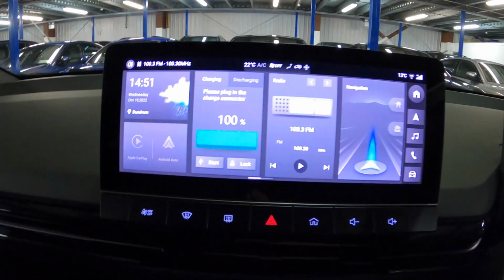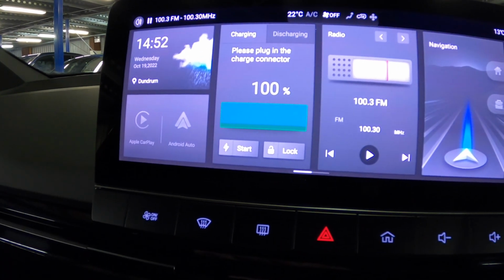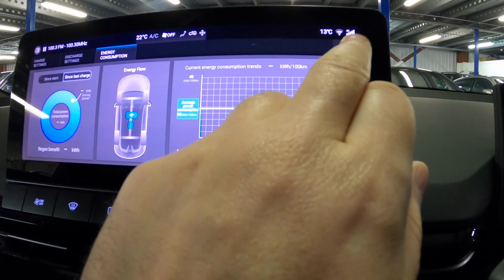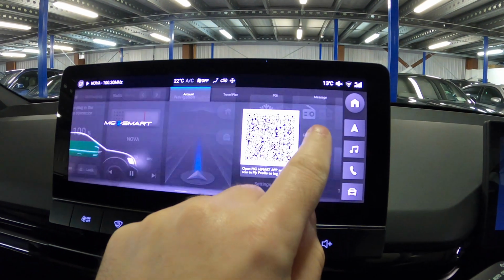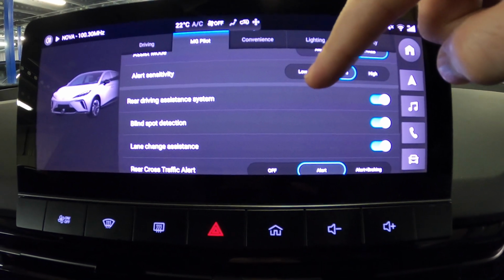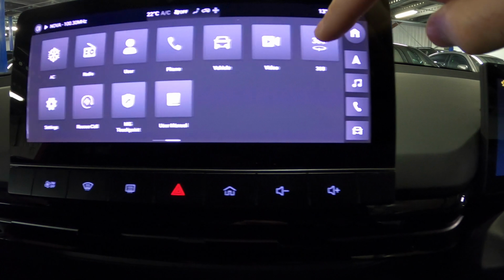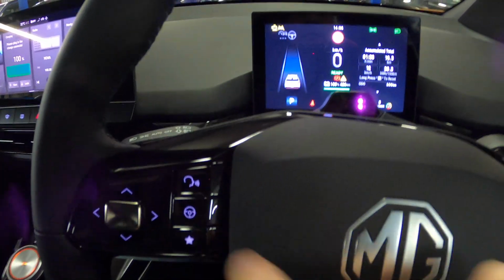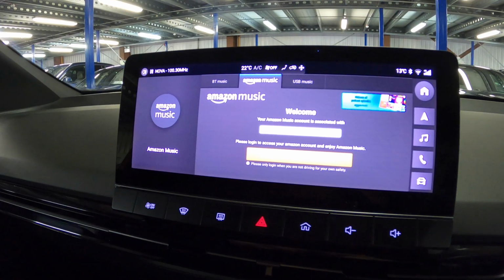MG4 - Detailed Look at the Dash, Driver Display and Steering Wheel Functions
MG4 Detailed Dash Run Through - Infotainment, Drivers Display and Steering Wheel

Derek Reilly from EV Review Ireland has a detailed look at the MG4 Infotainment screen, driver display and the steering wheel functionality.

Chapters
0:00 Intro
0:41 Infotainment Screen - Always On Details along the top and side
1:19 Infotainment Screen - Upper Trim Weather Tile
1:35 Android Auto / Apple CarPlay
1:41 Infotainment Screen - Charging Settings, Energy, Schedule and Discharge
3:06 Infotainment Screen - Radio DAB/FM
3:23 Infotainment Screen - Upper Trim Satellite Navigation/ SatNav
3:37 Infotainment Screen - AC / Climate Control
3:52 Infotainment Screen - Radio
4:01 Infotainment Screen - Users and iSmart App
4:17 Infotainment Screen - Phone Settings
4:29 Infotainment Screen - Vehicle Settings - Driving Modes, Regen and Energy Saving Mode
4:45 Infotainment Screen - Vehicle Setting - MG Pilot - Driver Assists and Alerts
5:28 Infotainment Screen - Vehicle Settings - Convenience - Steering Wheel Shortcuts, Auto Fold and Auto lights
6:09 Infotainment Screen - Vehicle Settings - Lighting - Welcome, Follow
6:19 Infotainment Screen - Vehicle Settings - Safety - Autohold Hand break
6:28 Infotainment Screen -  Video
6:37 Infotainment Screen - 360 Camera
6:49 Infotainment Screen - Remaining Setting
7:02 Driver Display - Left Panel
7:27 Driver Display - Middle Panel
7:50 Driver Display - Right Panel
8:16 Steering Wheel
8:42 Infotainment Screen -  Media Connected Services
8:53 Like, Comment and Subscribe

Like this video? - Send a "Super Thanks" via YouTube

Derek and EV Review Ireland are also on Twitter